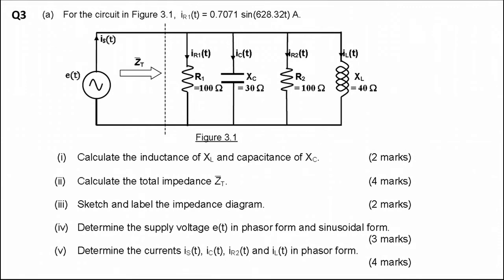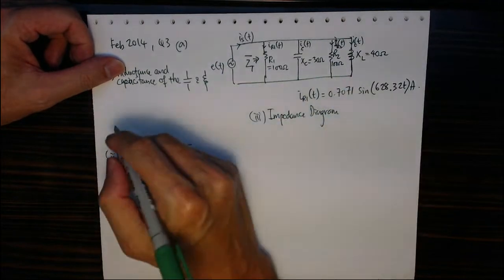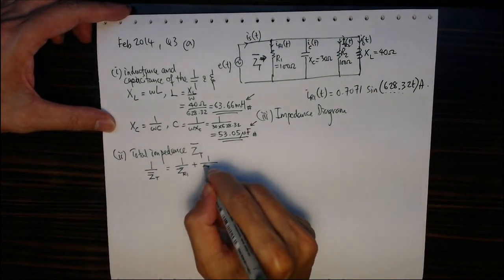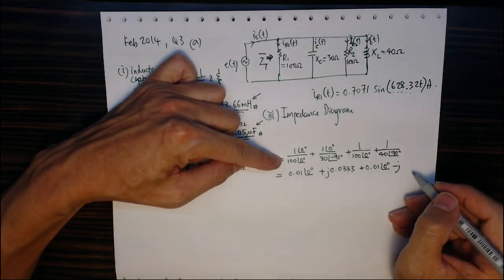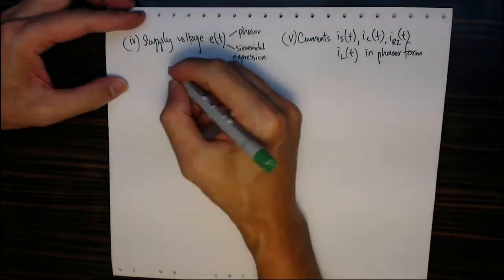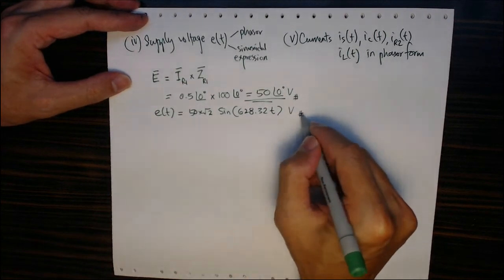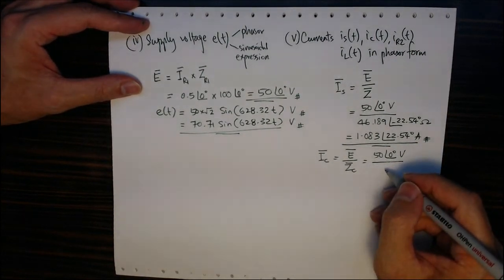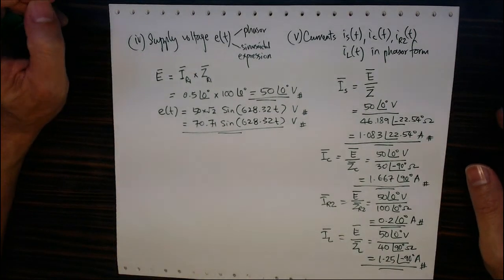4AC PE FEB2014 Q3 A